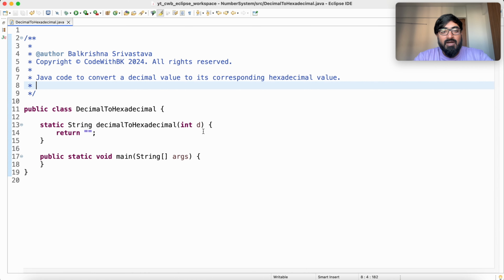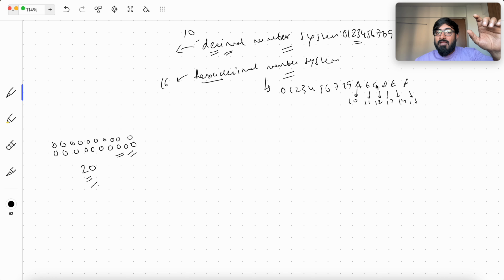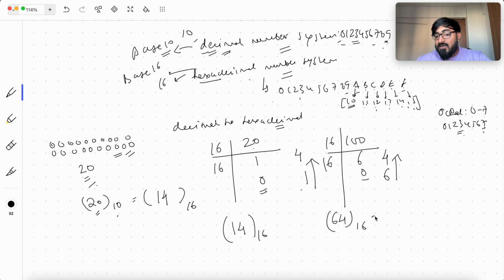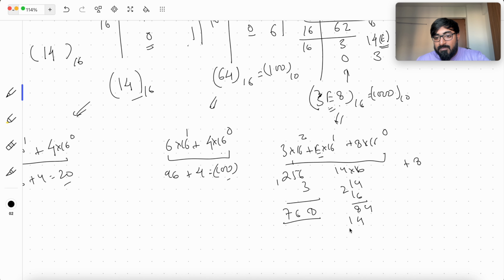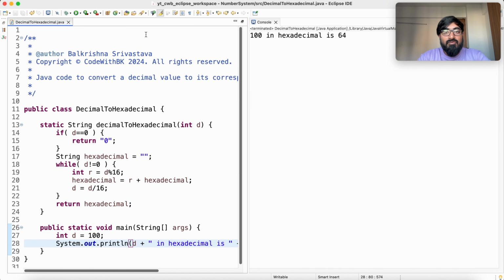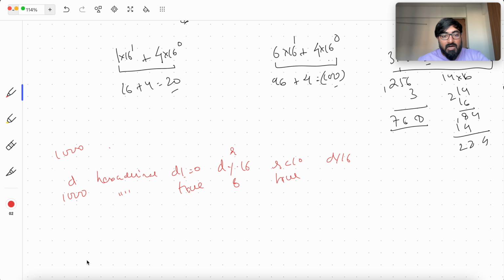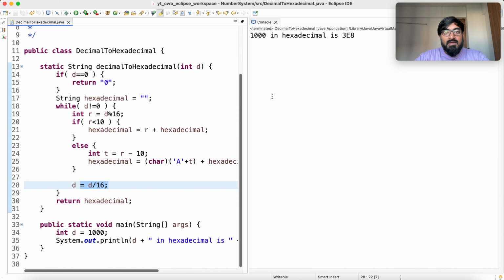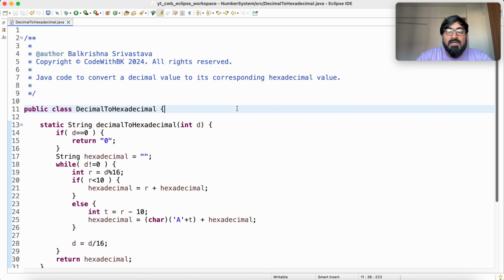Convert Decimal Number to Hexadecimal in Java | Number Systems | Java Coding for Beginners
In this video, we solve the problem *Convert Decimal Number to Hexadecimal in Java | Number Systems | Java Coding for Beginners* step by step. This tutorial explains how to *convert a decimal number into its hexadecimal representation in Java* with clear explanations and a complete code walkthrough.

In this video, you will:
- Learn the concept of *number system conversion*
- Understand how to *convert decimal to hexadecimal using loops and division*
- Implement a *custom Java program without using built-in methods*
- Strengthen your knowledge of *Java basics and number systems*

- Students practicing *number system conversions in Java*
- Anyone preparing for *coding exams or assignments*
- Developers revising *fundamental Java coding problems*

Number system conversions are a *common topic in computer science fundamentals* and are frequently asked in *assignments, exams, and interviews* . Understanding how to *convert decimal to hexadecimal* in Java will sharpen your problem-solving skills and improve your confidence with *loops, operators, and data types* .

By the end of this video, you will be able to write a clean and efficient program to *convert a decimal number to hexadecimal in Java* using both *manual logic* .

🔗 Timestamps:
00:00 Introduction
01:05 what are decimal & hexadecimal number systems
04:53 process to convert decimal to hexadecimal
08:49 java code to convert decimal to hexadecimal
12:29 dry run of the java code